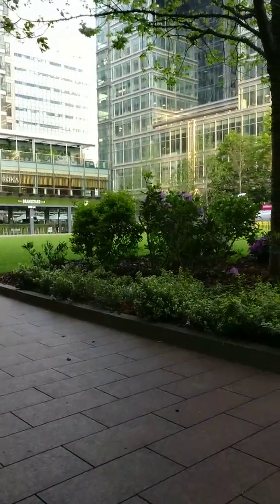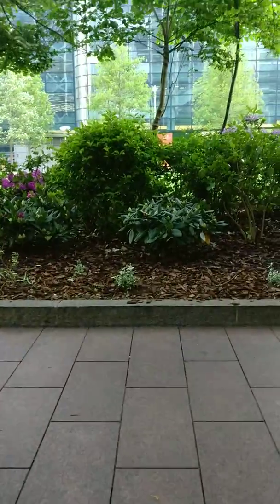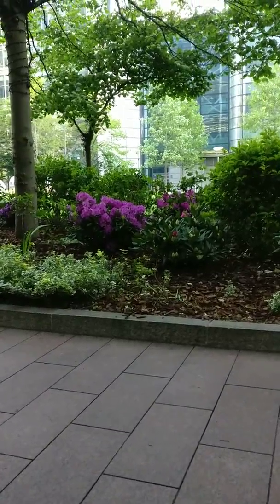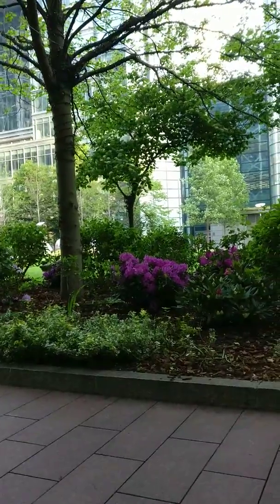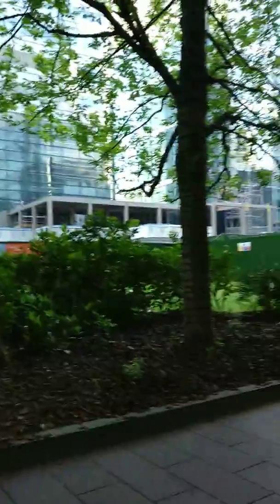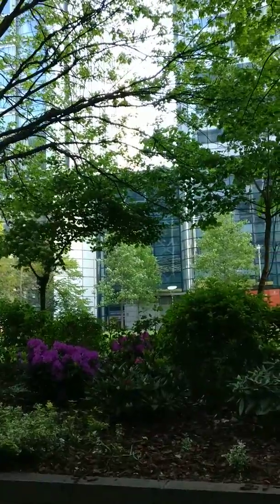Nettles and numbers Day 16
Nettles is a medicine not a weed